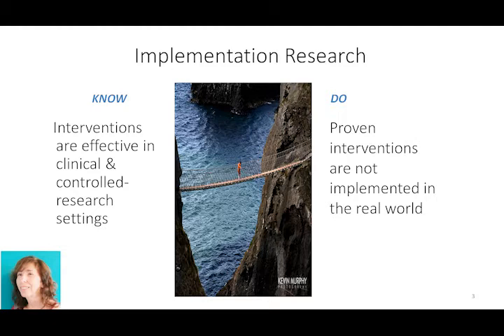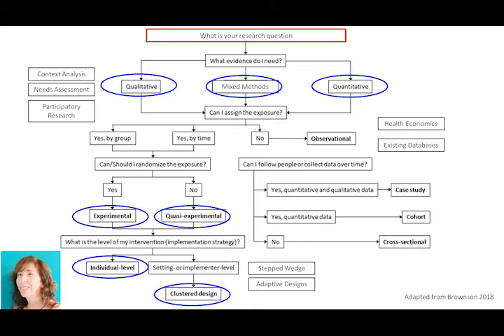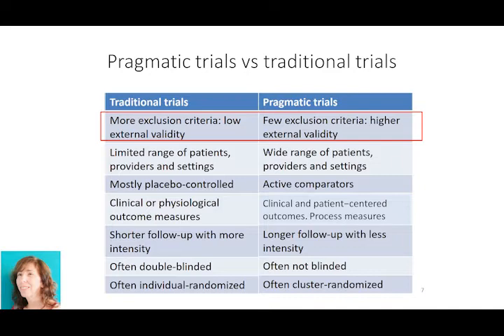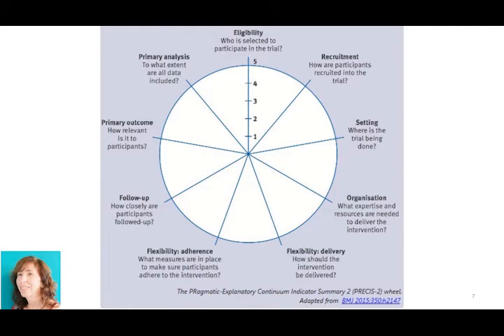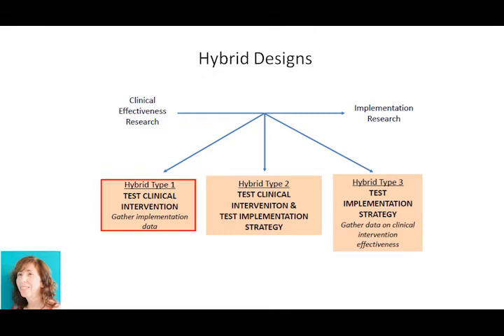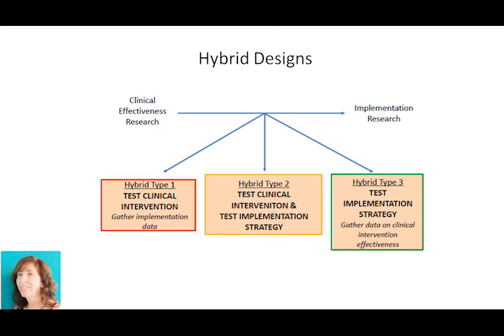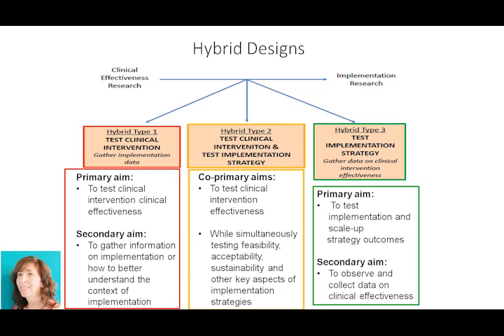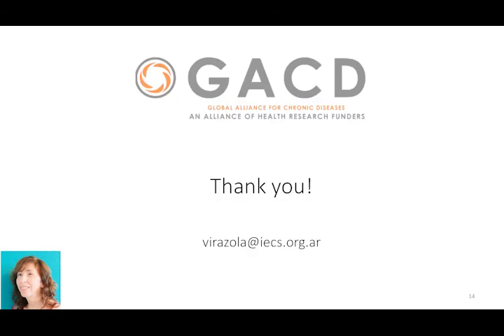Study Designs Topic 2 Vilma